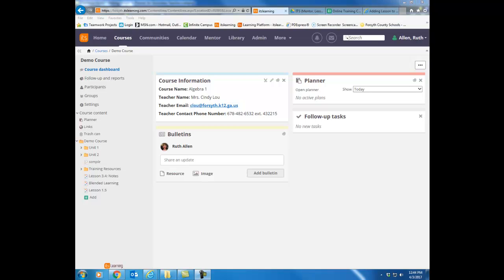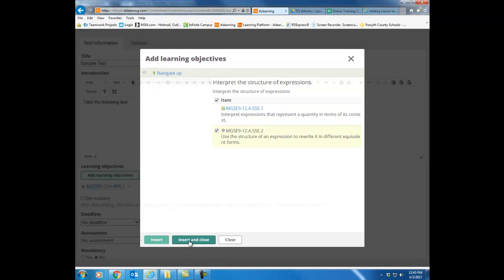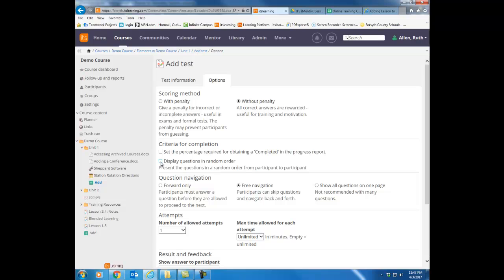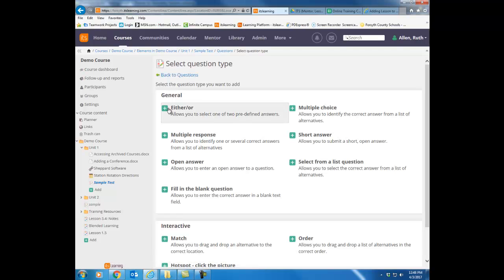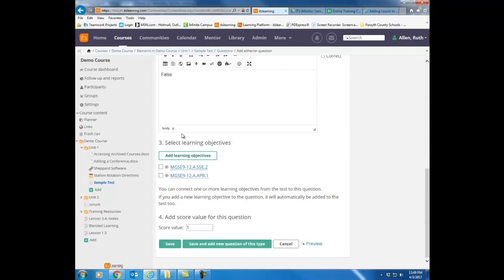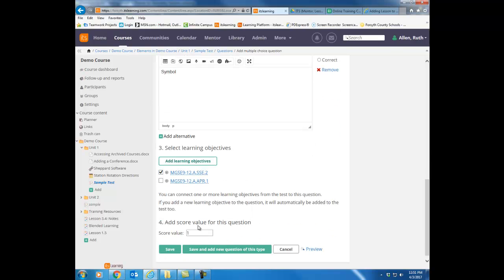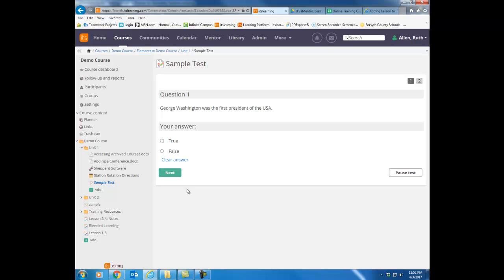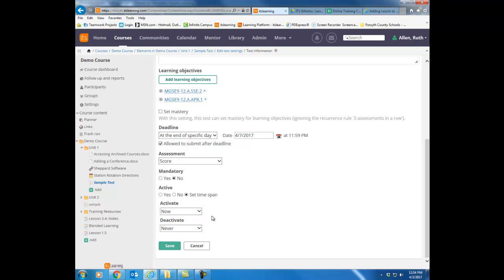Creating an itslearning Test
Video on how to create an itslearning Test